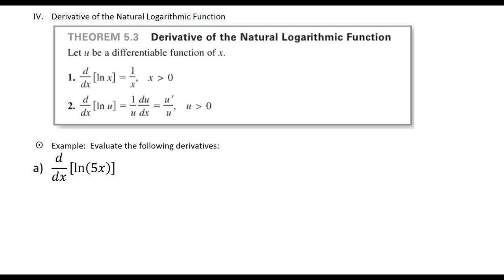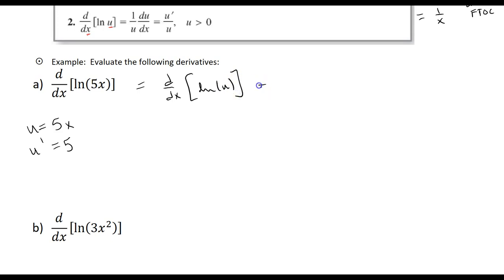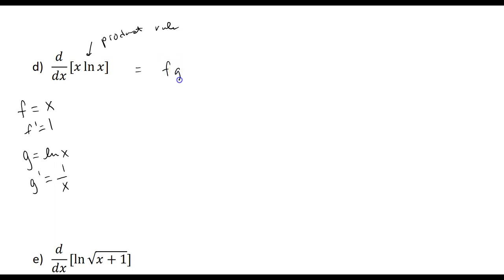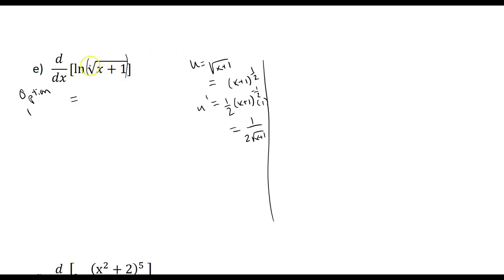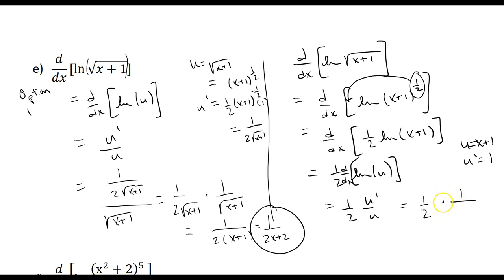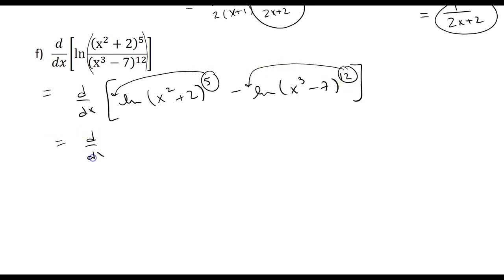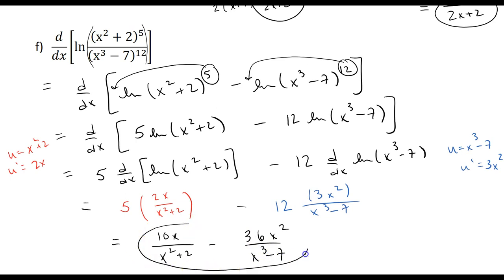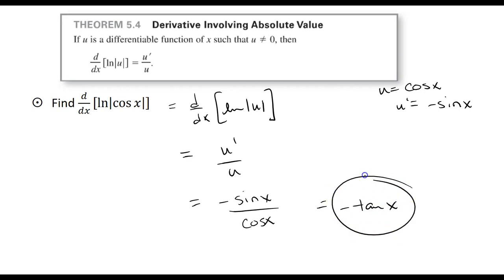MTH 125 Section 5.1 video# 2 Derivative of Natural Logarithm